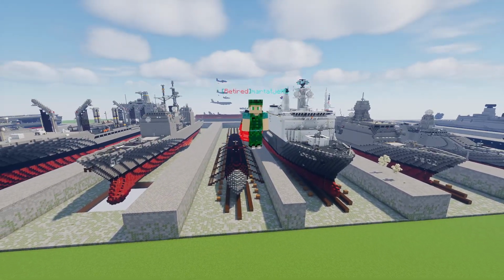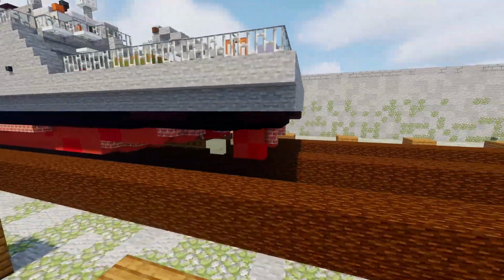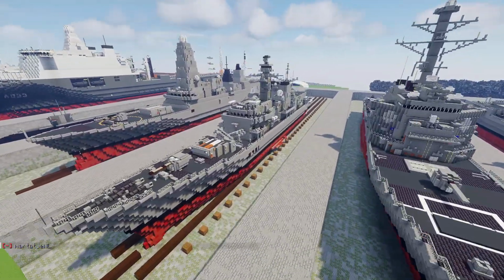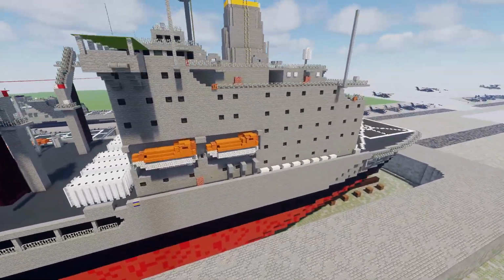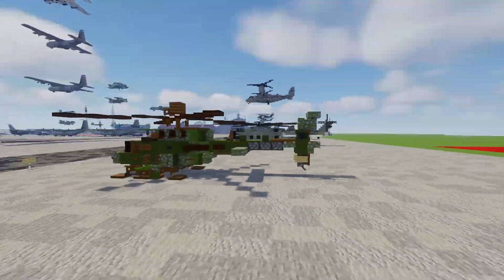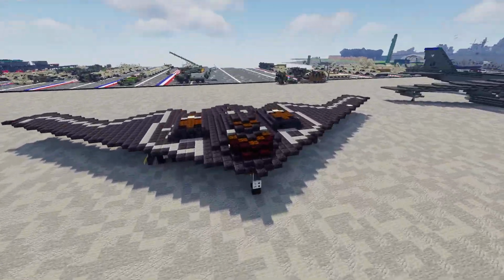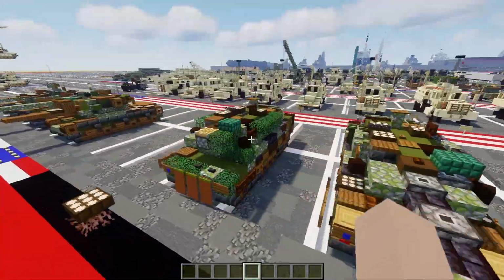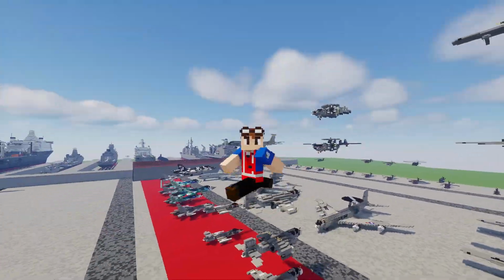Minecraft Dutch Navy Ships by MartatjeNL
Showcase of MartatjeNL's Minecraft Royal Netherlands Navy with 6 Dutch vessels: Zr Ms Rotterdam, Karel Doorman, De Zeven Provinciën frigate, Holland patrol boat, Alkmaar minehunter and Walrus submarine.

Also he made some US & Royal Navy ships, base structures, aircraft and army stuff like tanks, truck, APCs, MRAPS, etc.

Additional help credit:
Zr. Ms. Rotterdam landing platform dock - Hetisik
Zr. Ms. Karel Doorman support ship - Hetisik
Zr. Ms. Holland patrol boat - Laffey